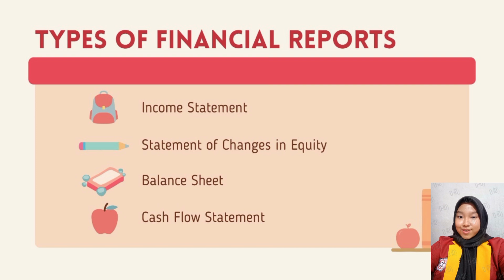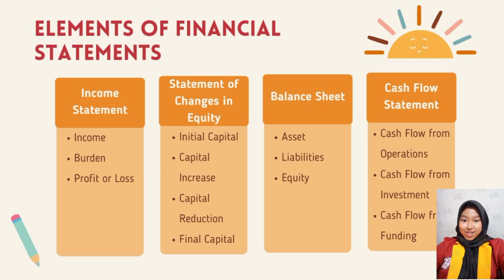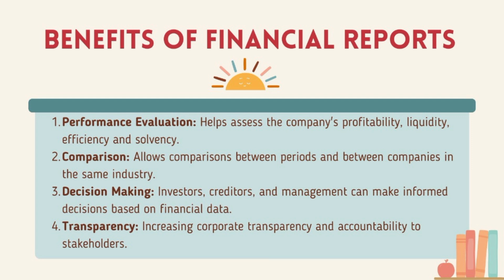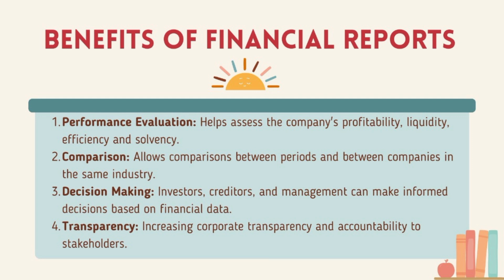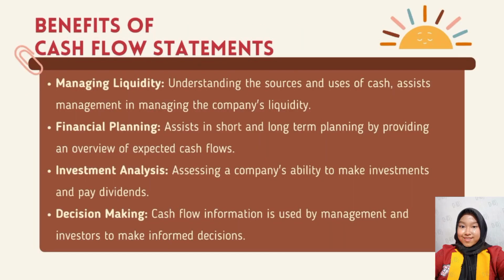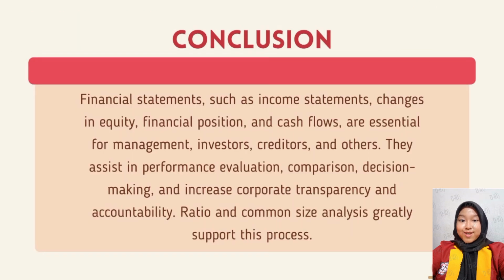Jenis, Elemen, Manfaat Laporan Keuangan_Analisis Laporan Keuangan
Nama : Revi Damayanti
NPM : 23412007
Kelas : AKT 23 A
Mata Kuliah : Analisis Laporan Keuangan